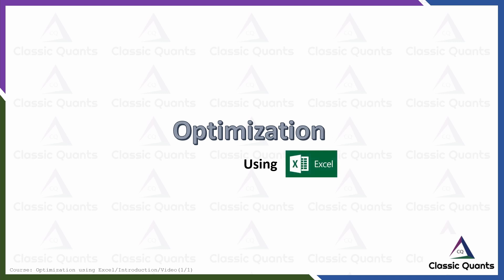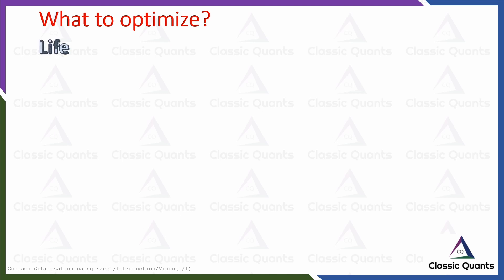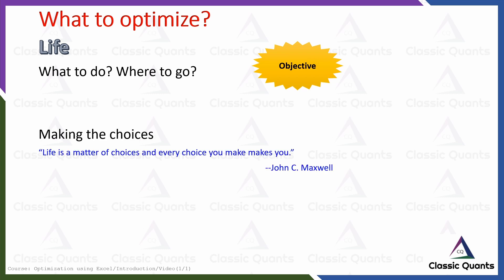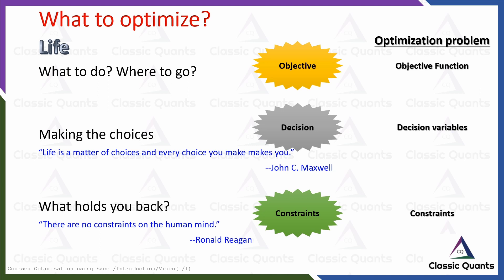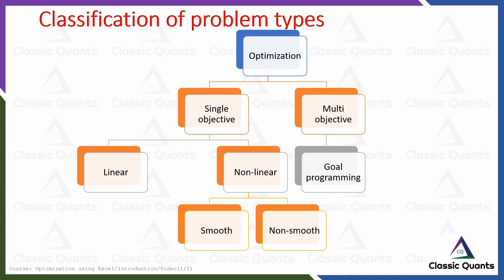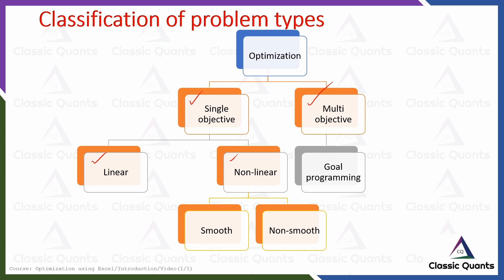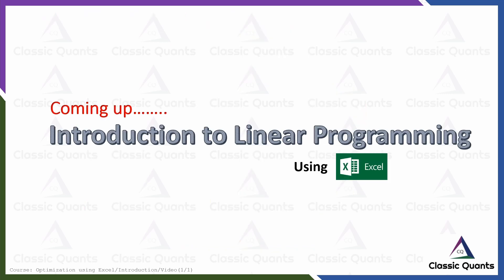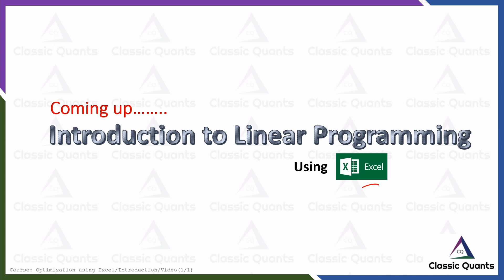1.Introduction | Optimization using Excel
This video introduces the concept of optimization to the viewers. It's just an introduction for the course that comes in the subsequent videos. The entire course is supposed to cover basic optimization methods using Excel as the primary tool. Excel Optimization Linear programming LP Solver Nonlinear programming LP Management Science Operations Research